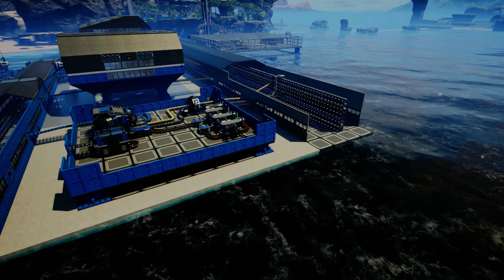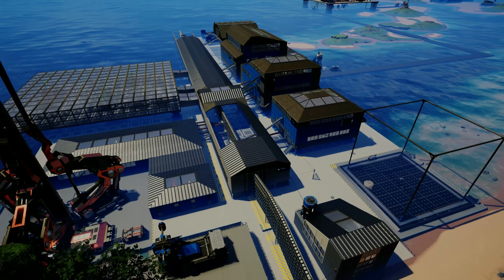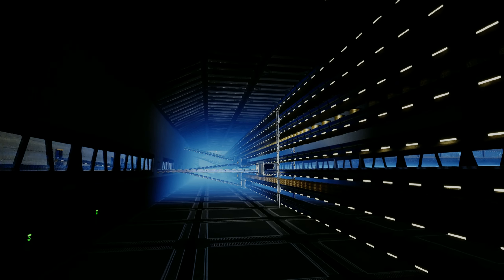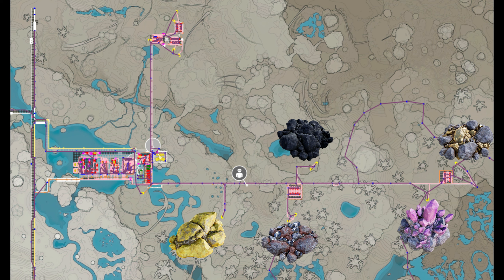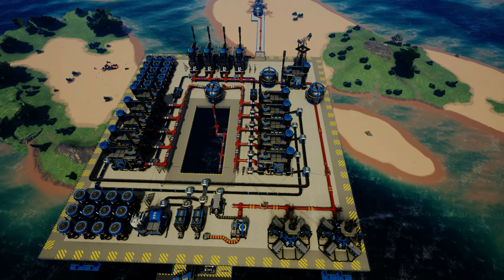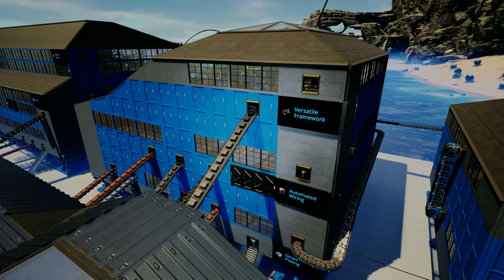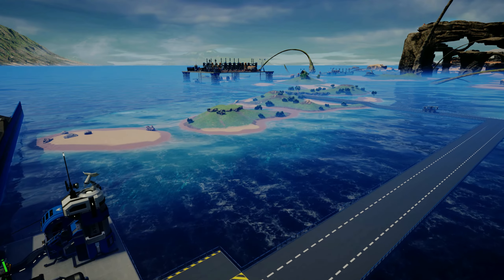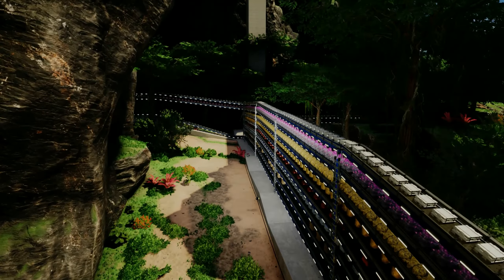Satisfactory - Main Bus & Factory Town - Best Locations & Easy Setup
Let´s talk about a nice medium sized Factory Town fed by a Main-Bus supply line in Satisfactory. My preferred setup with the best ingame locations and a quick overview to keep you going.

0:00 - Introduction
0:35 - Some Basics
1:34 - Limitations & Priorities
2:20 - Locations
3:34 - Integrating Into Your Base
5:05 - Advantages & Disadvantages